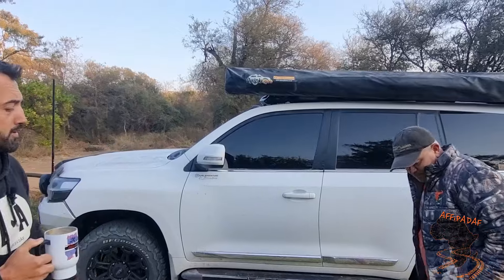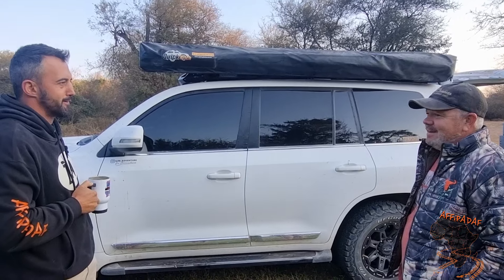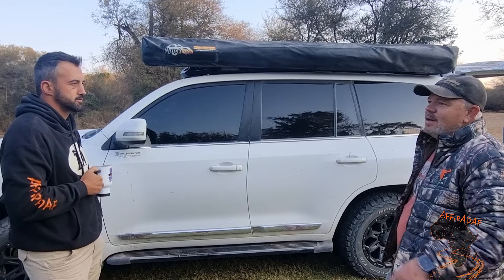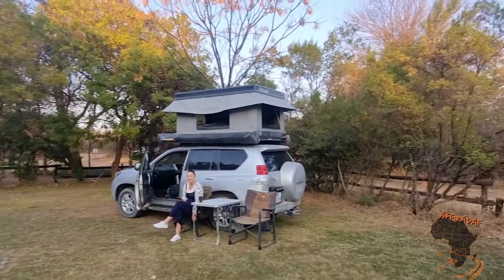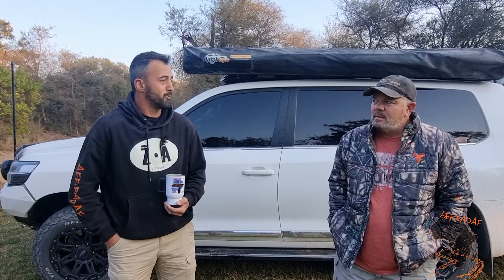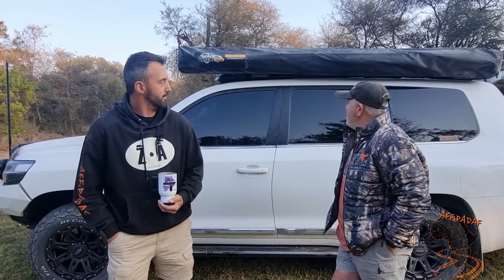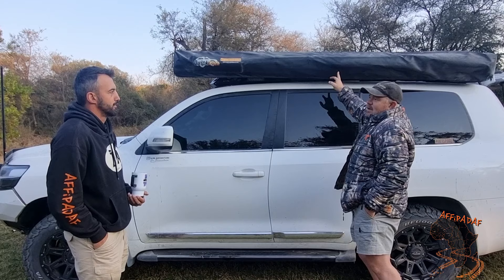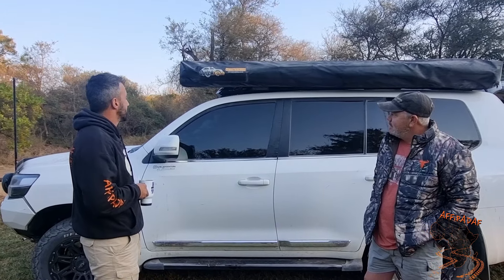Botswana - A Review of some of the products used on the trip ( M Tech,Tough dog, Quickpitch )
View review some of the products that were installed and used on our latest Botswana trip. MTech Communications antennas, Quickpitch Awnings and Tough Dog Suspensions are just some of the products that stood out for us.